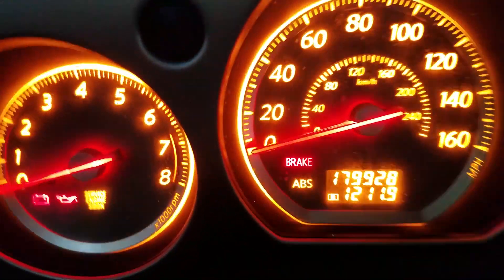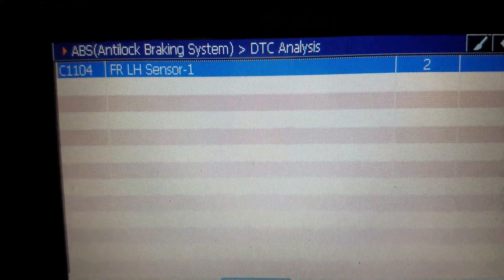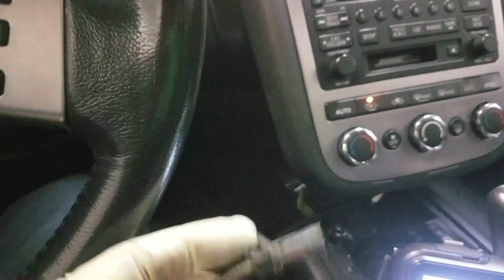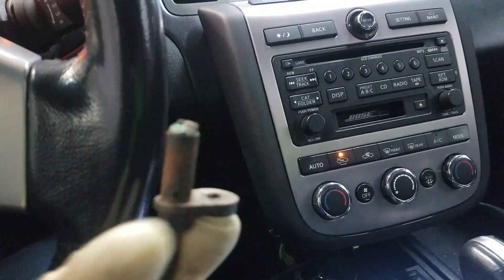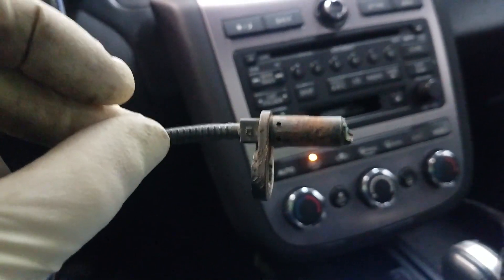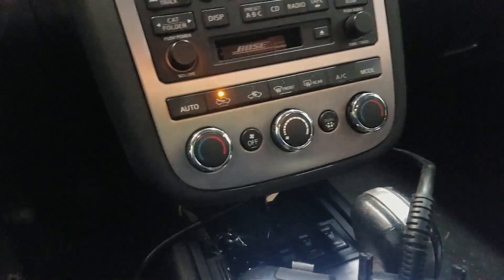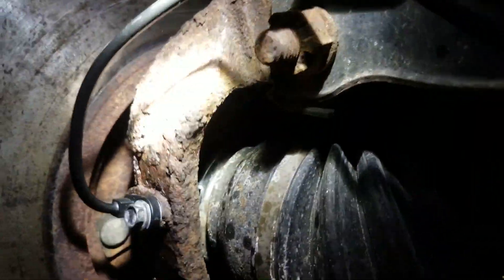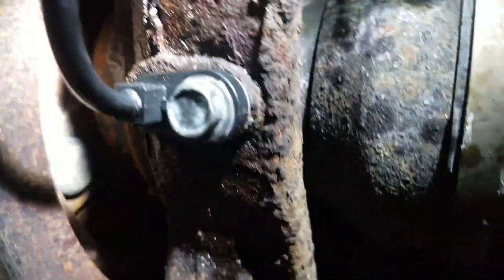C1104 NISSAN Front Left Sensor 1 "ABS wheel speed sensor diagnostics"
C1104 NISSAN Front Left Sensor 1 "ABS wheel speed sensor diagnostics" In this video, you will find out the ABS sensor location on a Nissan Marino. Also a few things you must know before replacing the wheel bearing.

The one tool every mechanic should have on Amazon

Reggie Curtis The Flat Rate Mechanic. 25 year ASE Master Automotive Technician and Advanced level ASE certified. C1104 FlatRateMechanic DIYAutoRepair Check out The Flat Rate Mechanics Tool Store on Amazon &nbsp;
&nbsp: